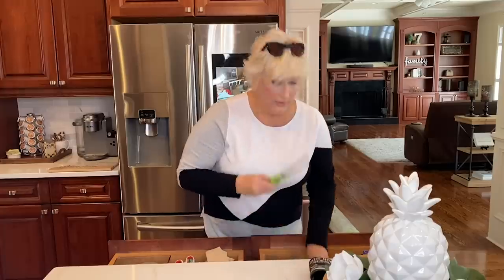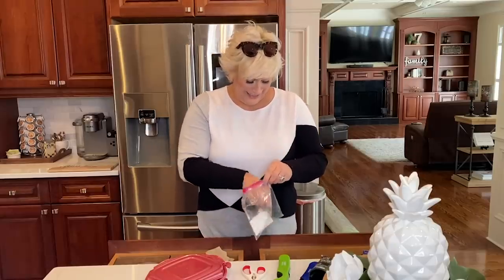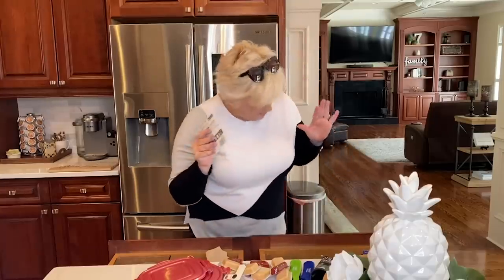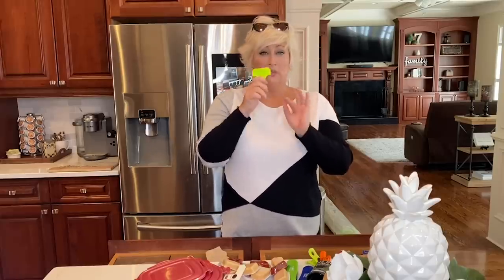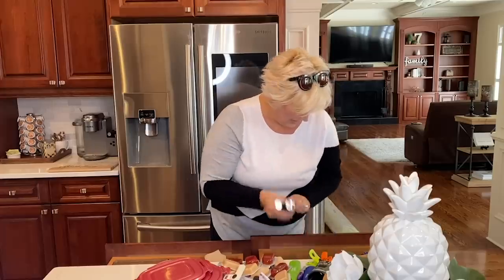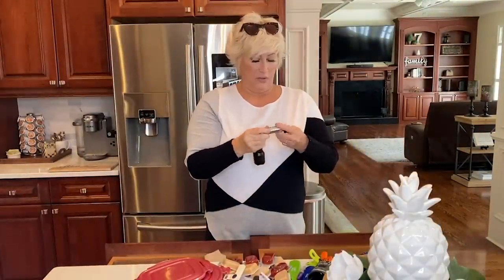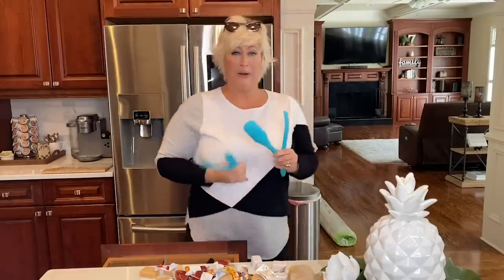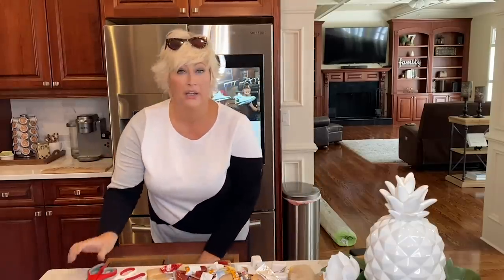Kim Gravel Spills All! | What's Your Baggage?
| We asked this entrepreneur, public speaker and founder of Belle Beauty to spill all! In this special episode of What's Your Baggage Kim Gravel takes us through her JUNK DRAWER because right now while she is safe at home, her normal bag is empty! We all have that one drawer in our house where we throw everything we need - watch to see what Kim keeps in hers + find out which QVC products she can't live without and uses on a daily basis. What do you keep in your junk drawer?

About What's Your Baggage: We're going into the bags of your favorite QVC faces. What's Your Baggage takes a delightful and engaging look at the good, bad, and the ugly of a long stay at QVC. From desert island items, to life hacks, creature comforts and morning rituals, our guests tell all. We've all got baggage. What's in yours?

About Beauty iQ: Beauty iQ is a journey and a destination, a place where devoted beauty fans can explore, have fun, see what’s new, and get some expert help. It’s also where you’ll find some of today’s most forward-thinking and respected names in one place, like IT Cosmetics®, tarte, Josie Maran, philosophy, Mally Beauty, WEN by Chaz Dean, bareMinerals®, Laura Geller, NEST Fragrances, Becca, Givenchy, Dr. Perricone MD, Doll 10, TATCHA, and other